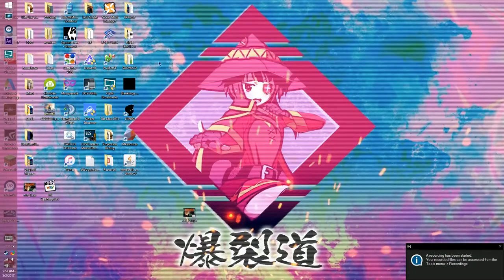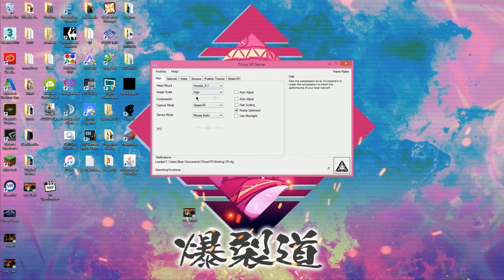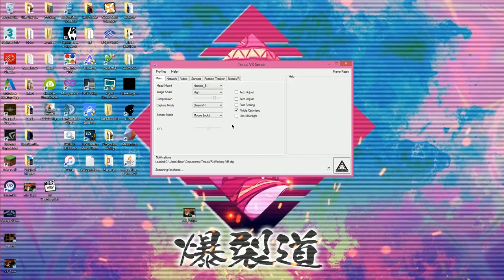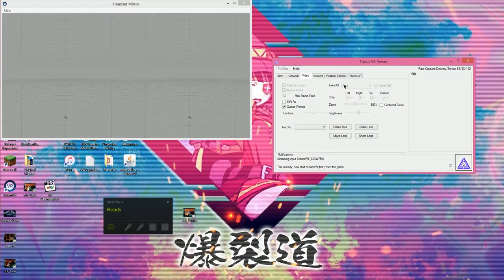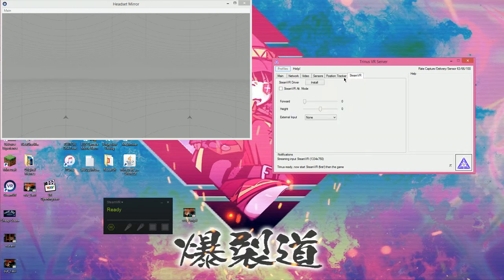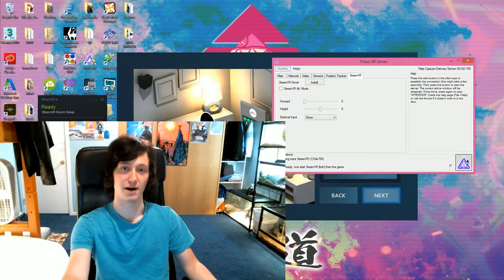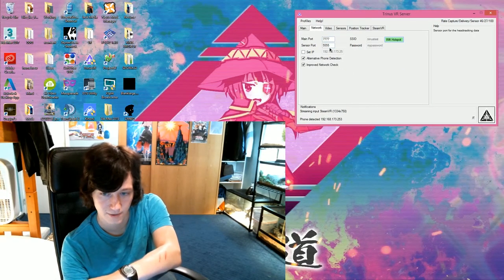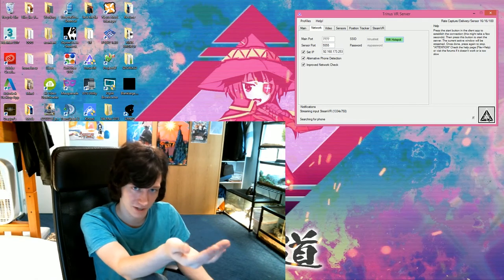Make your own SteamVR headset for $15-$70!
Xbox GT: Theytah
Steam: Theytah